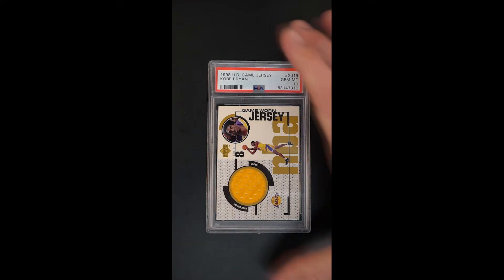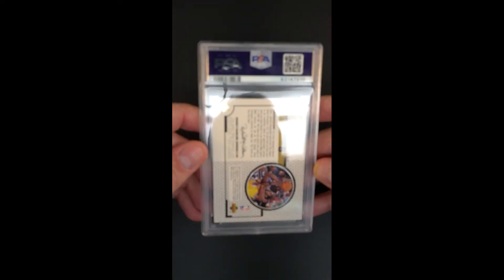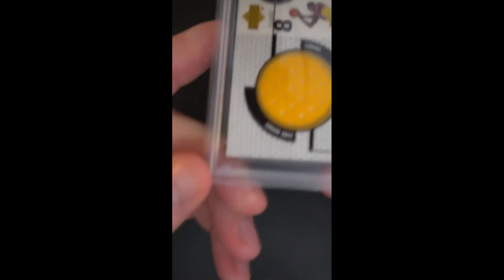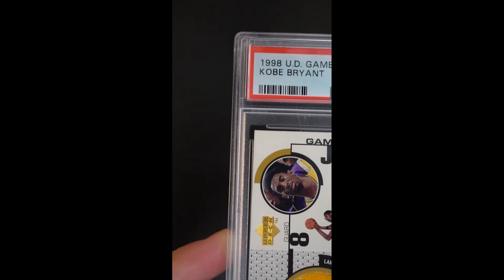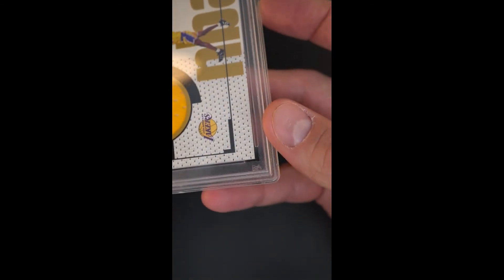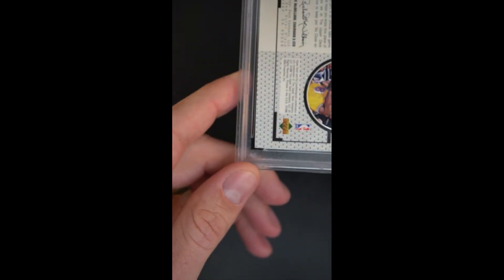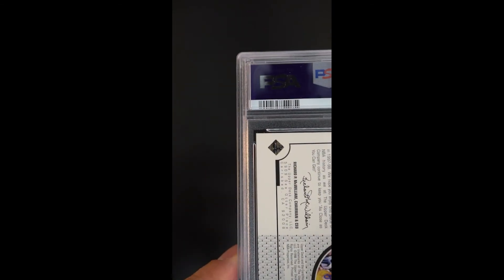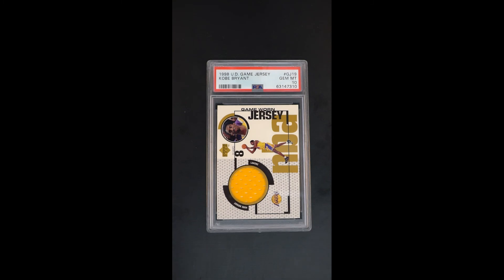1998 Upper Deck Game Jersey Kobe Bryant PATCH GJ19 PSA 10 GEM MINT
Upper Deck’s early Game Jersey production helped symbolize the infancy of the Jersey Patch craze and set the precedent for future productions. Offered from its 2nd year release is Kobe’s first official licensed jersey card, released as card #19 of the set and inserted into hobby packs at a rate of 1:288. Shortly printed, these early pieces were the ‘chase’ cards of collectors and were made even more special as you knew which season the relic came from – stated on the reverse, this piece came from an NBA game during the ’97-98 season. Combing rarity, importance, a piece from Kobe’s early career, and the fact that it resides within a PSA 10 holder, this card satisfies both investors and collectors, presenting a ROI potential which seems extraordinarily bright. We love this card, and you will love seeing this in your Vault every day. Enjoy.